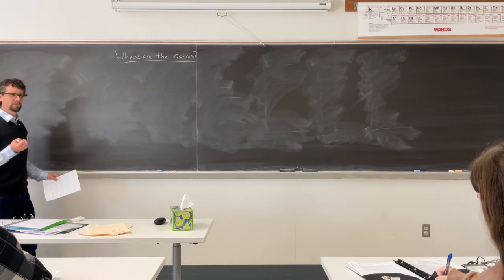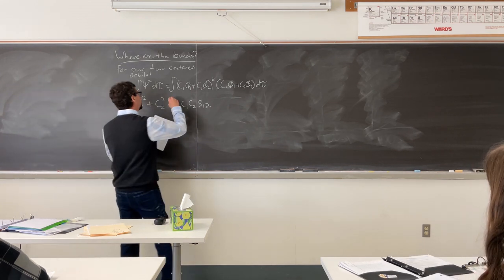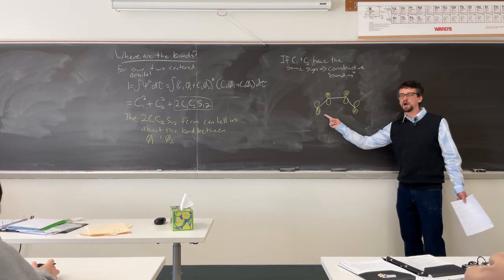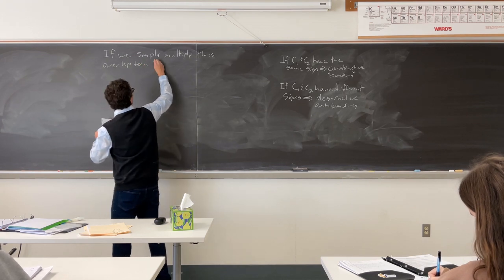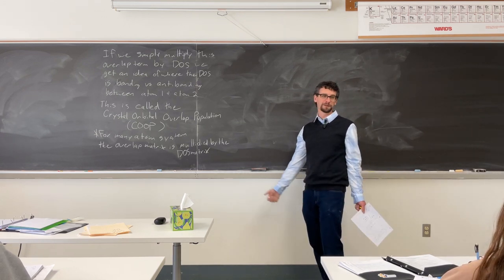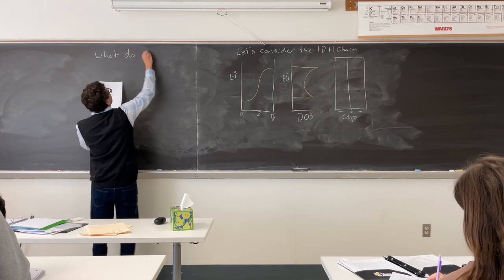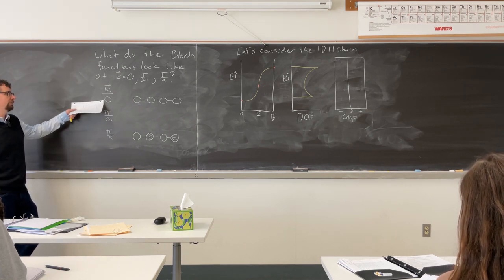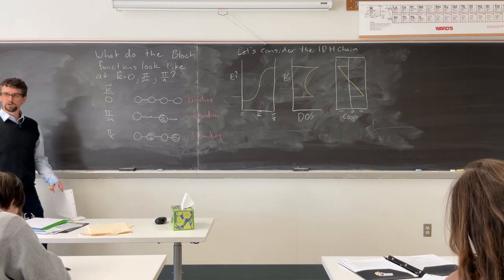Solids & Surfaces: Crystal Orbital Overlap Population (COOP)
In this lecture we discuss what is the COOP and how it relates to the Density of States (DOS)